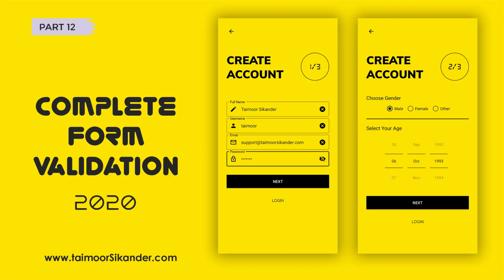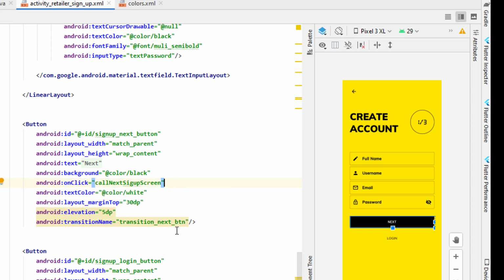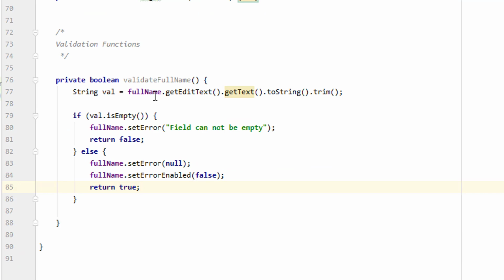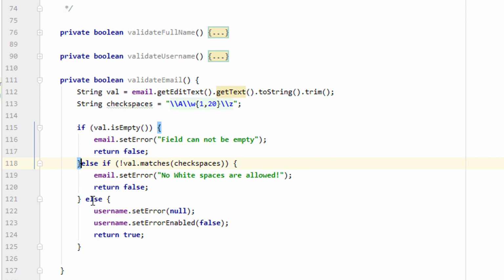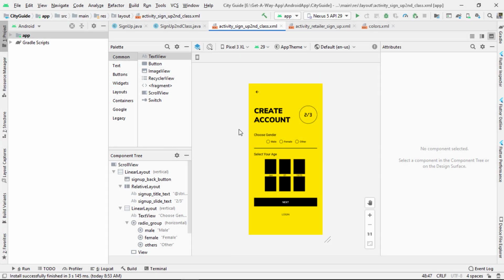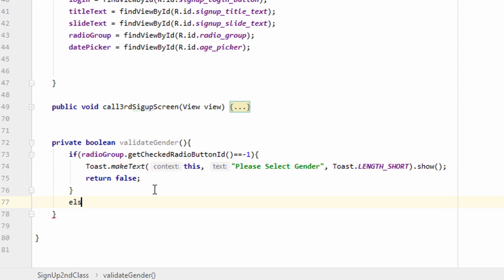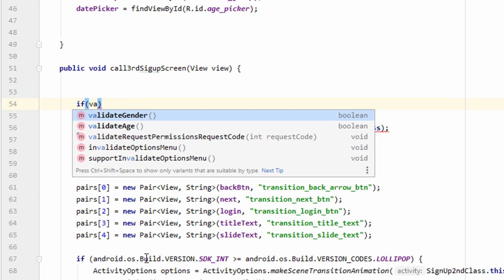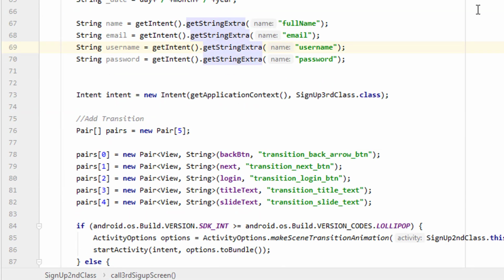12 - Complete Form Validation in android studio - City Guide App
In this android tutorial, we are going to validate multiple fields in an android studio. We will validate username, email, password, phone number, date of birth(age) and also gender validation.
We will use Material design fields in android and also use radio buttons for gender and Calendar to get the age of the user.